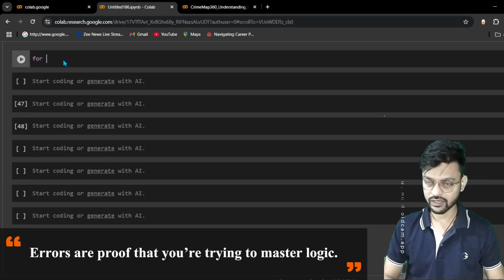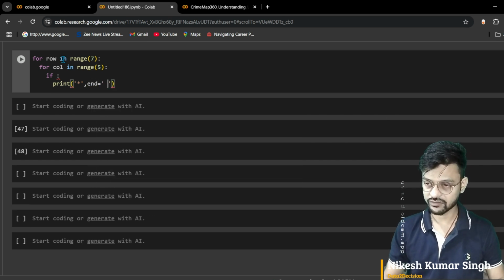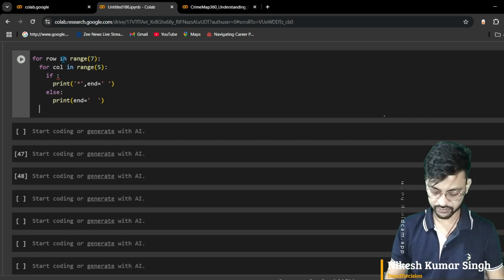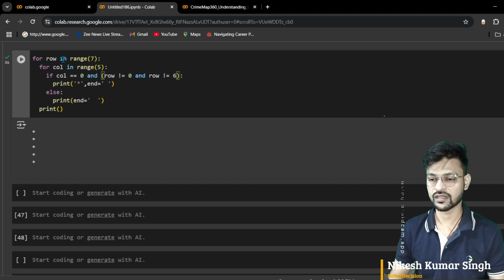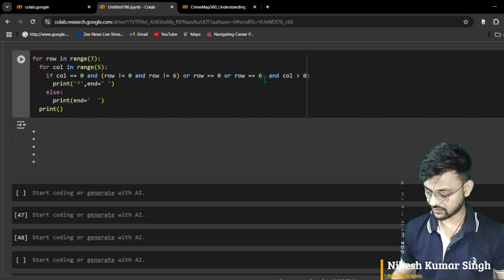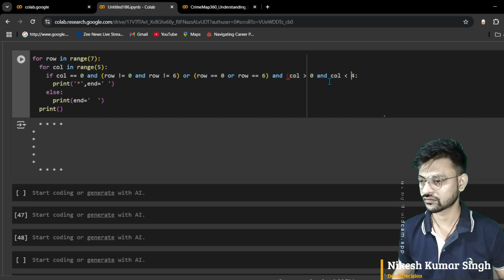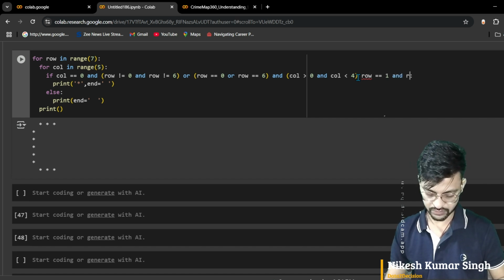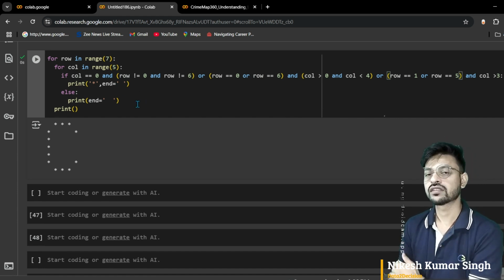Print English alphabet C in python